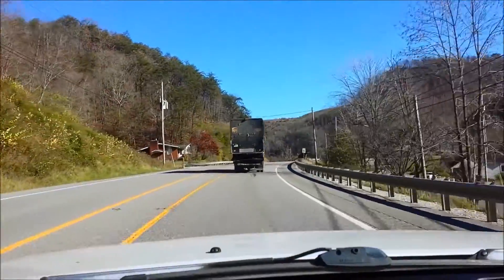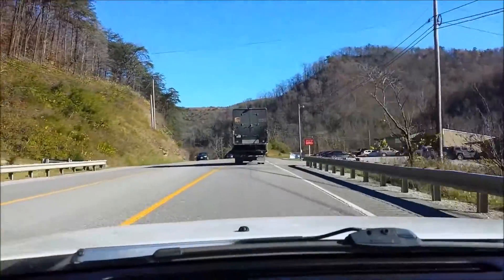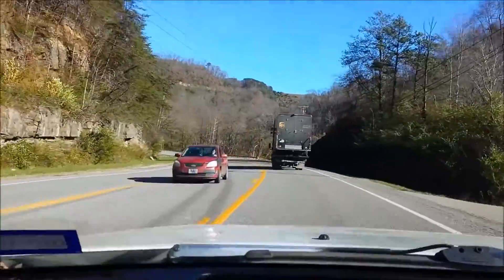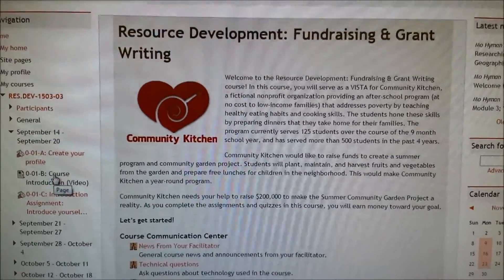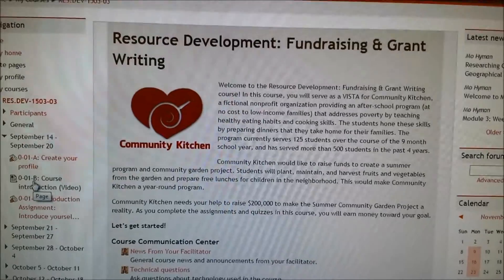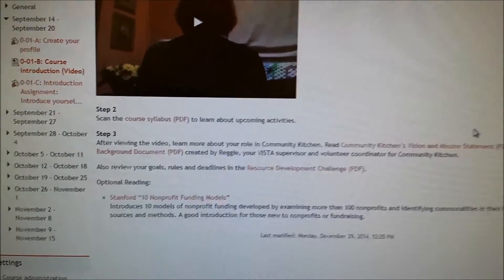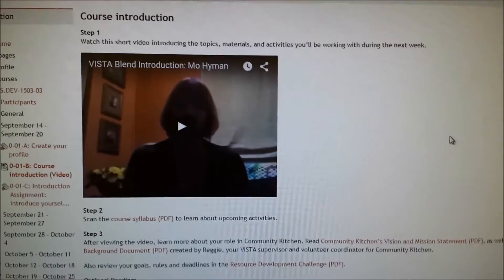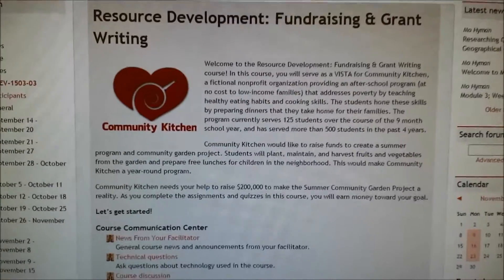VISTA Vlog Episode 9: This Episode Is Not About Trucks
Well, maybe it's a little about trucks...